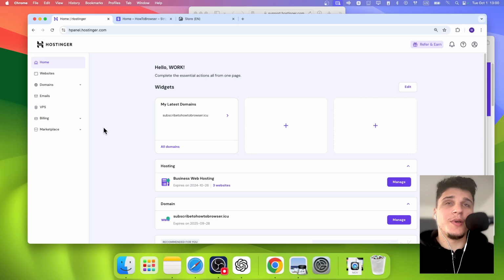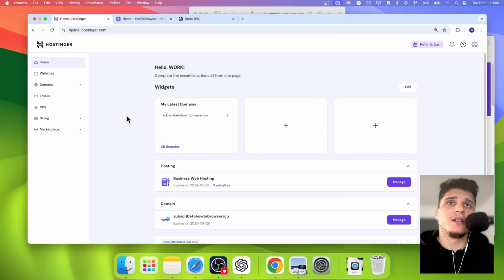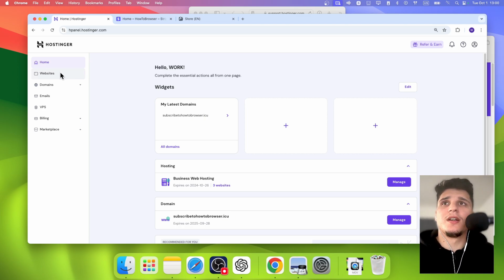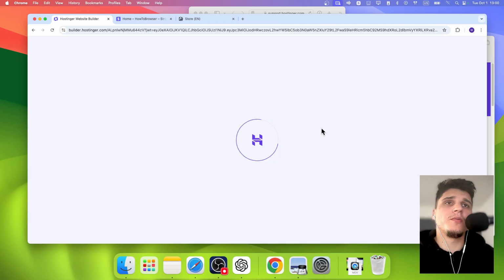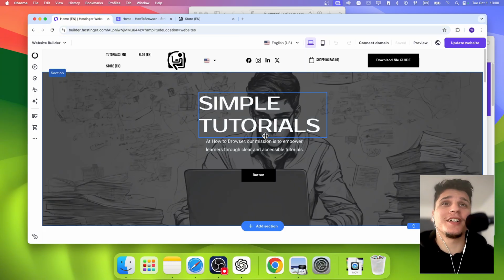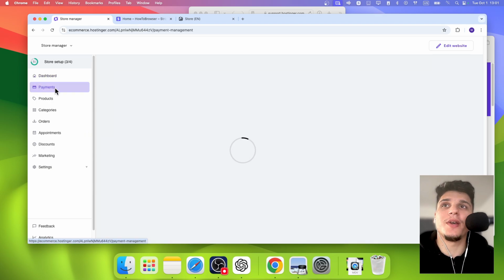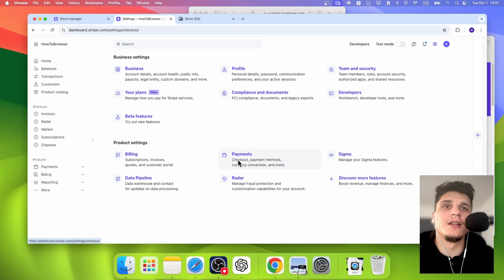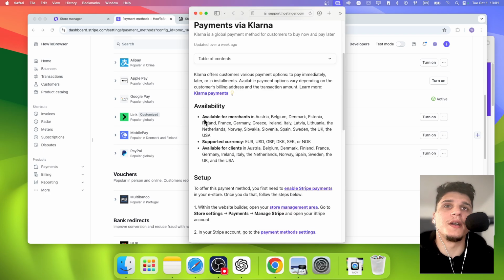How Do I Accep Payments Via Klarna Onhostinger Website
In this tutorial, I’ll guide you step by step through the process of how do i accep Payments via Klarna onhostinger web